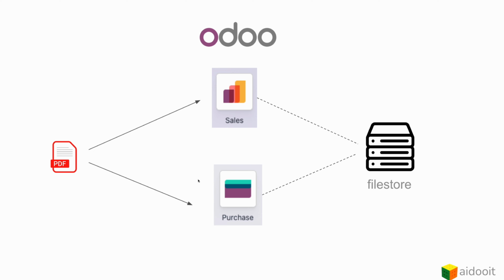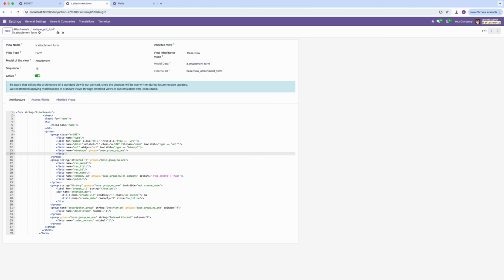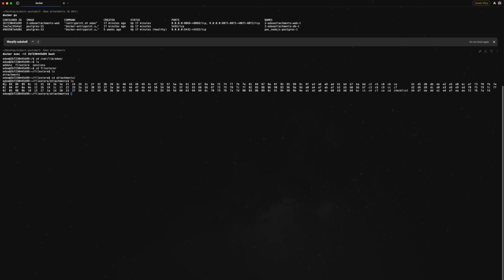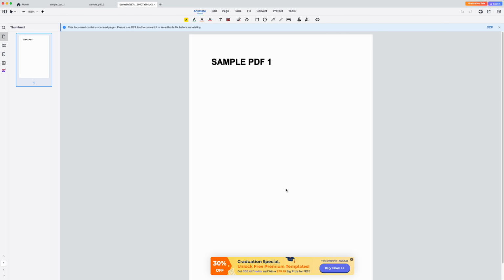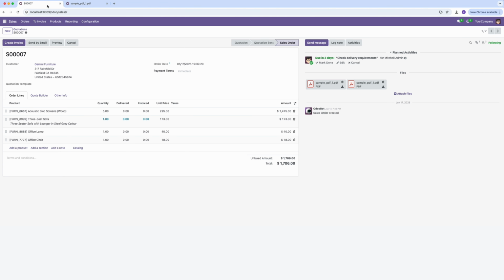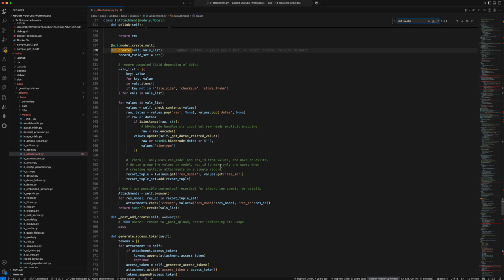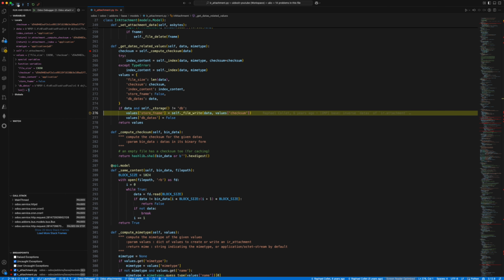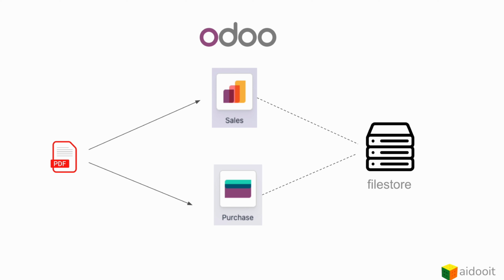Odoo Filestore Explained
- Do you know where Odoo stores a file when you create an attachment?
- Do you know based on what that decision is made?
- Do you think Odoo saves the same PDF attached to different records (sale order, purchase, invoice, etc) twice or as a single file?

Watch this video to find out all the answers :)

Chapters:
0:00 - Intro
1:17 - Where an attachment is stored?
5:42 - Copy files from filestore
11:41 - Attachments with same filename
14:16 - Same PDF, different records
16:22 - Odoo code check
23:11 - Conclusion